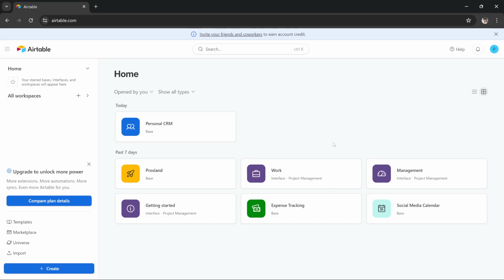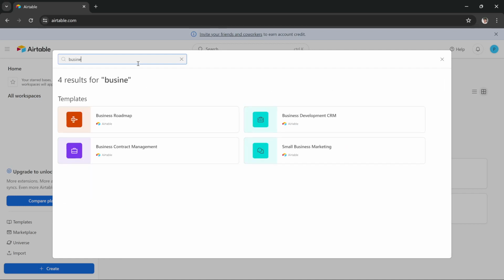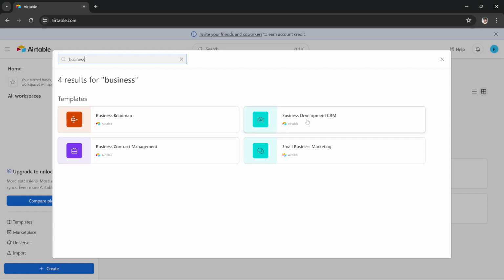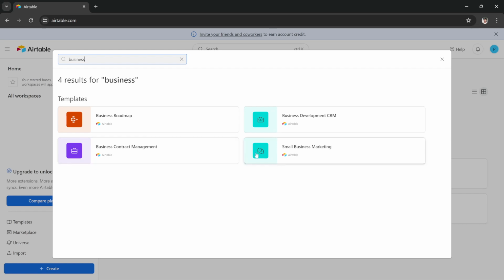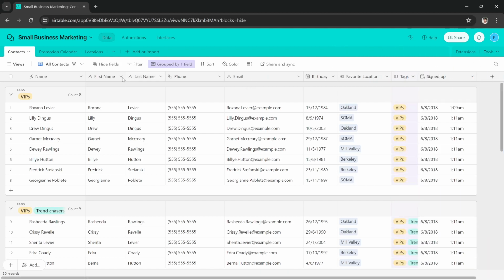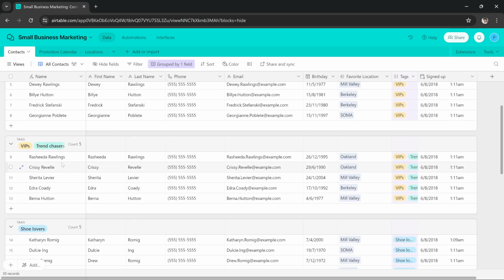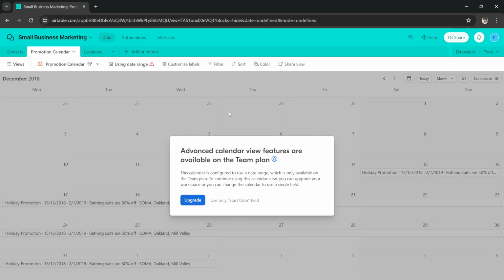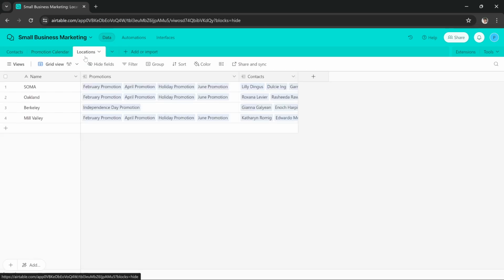How to Use Airtable for Businesses [Quick Guide]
Watch this simple tutorial to learn how to use Airtable if you have a business.